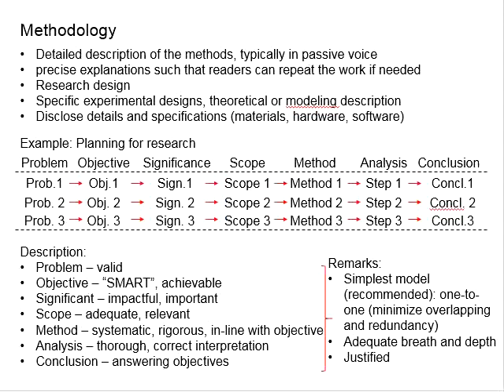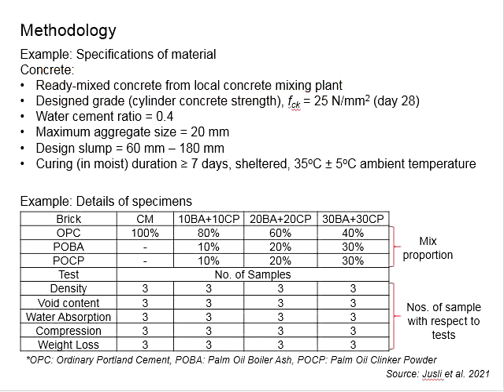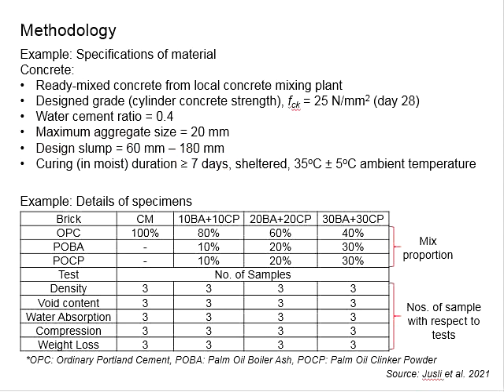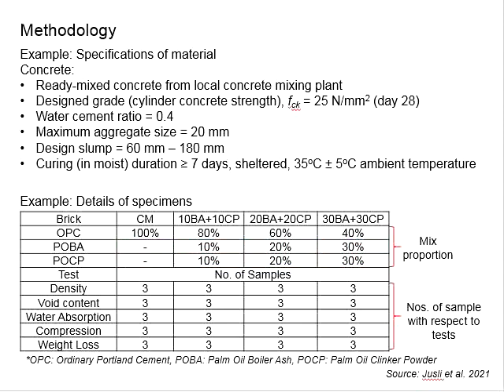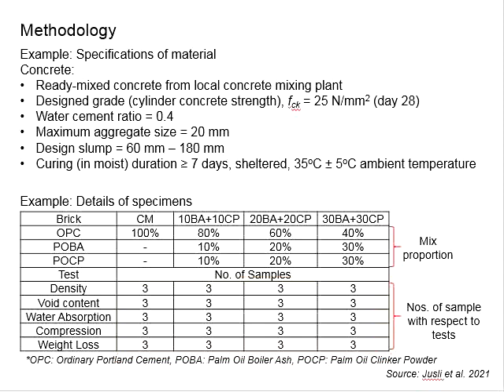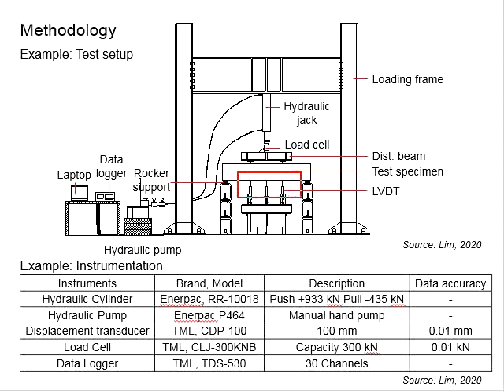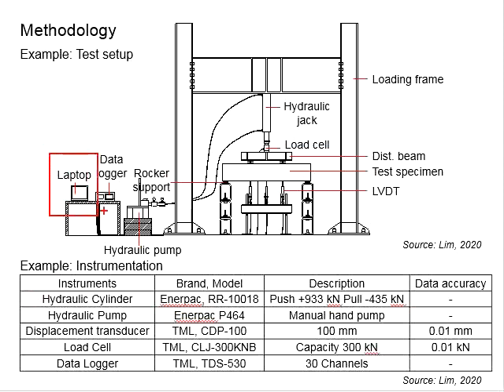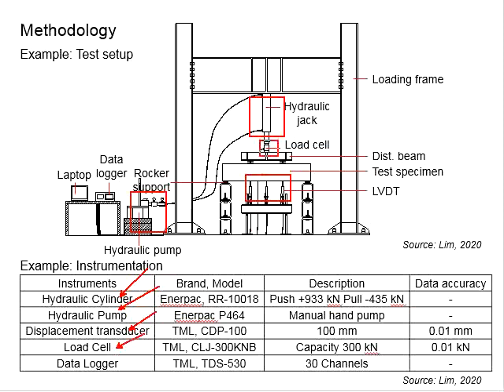4.32 Example material specification